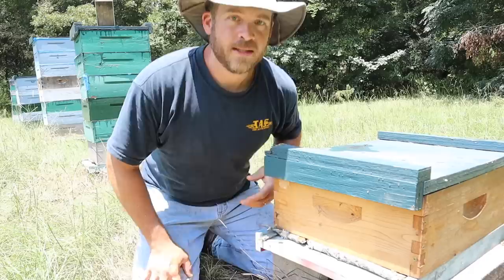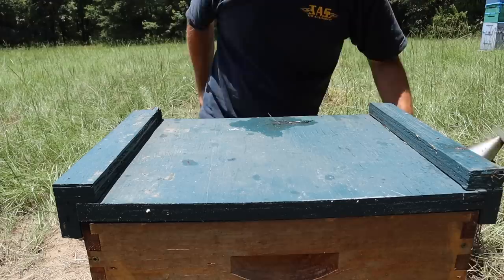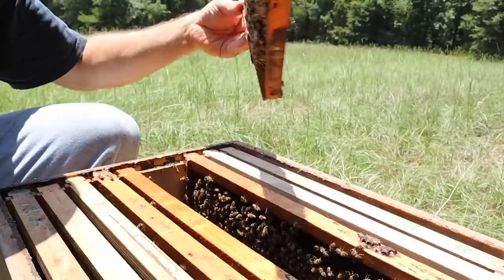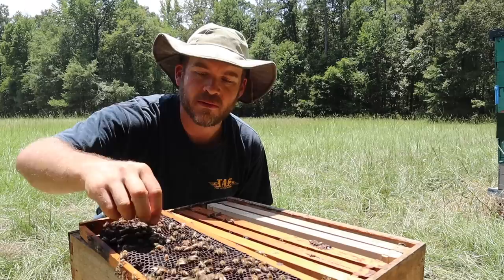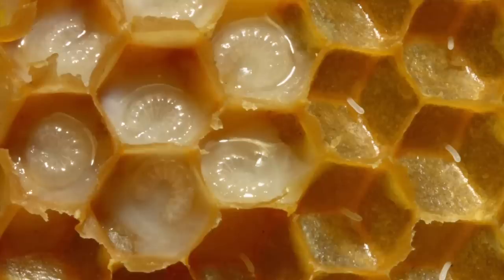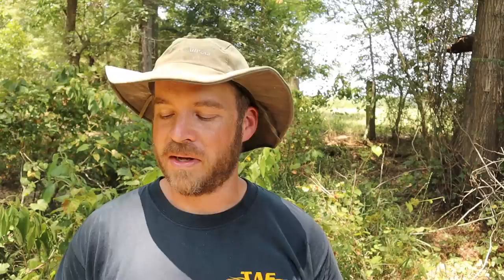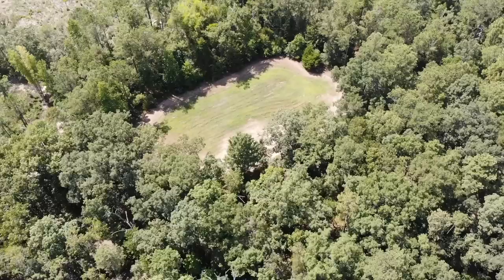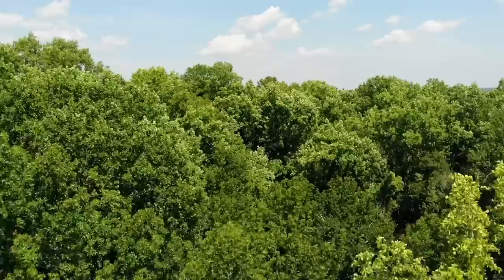Why I DON'T Plant Flowers for my Bees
Five reasons why I think planting crops for honeybees doesn't make sense.

Photo credits:

Red Maple: Arbor Day Foundation
Red Bud: FastGrowingTrees
Blueberry: Vandrunen Farms
Canola: UGA
Henbit: UGA
Tupelo: City of Augusta, Ga
Apple: Mr. Tree Services
Black Locust: Maryland DNR
Blackberry: National Park Service
Crimson Clover: My own image.
Dutch Clover: Stover Seeds
Red Clover: Seeds2Go
Privet: University of Maryland Extension
Rhododendron: Pixabay